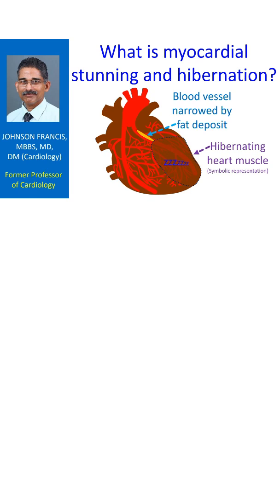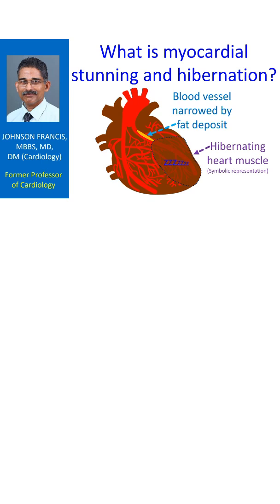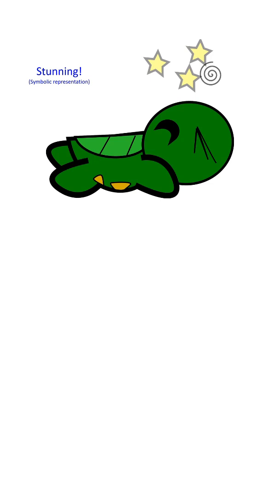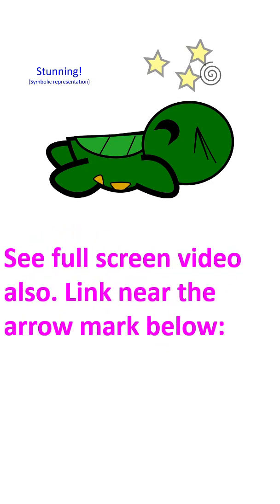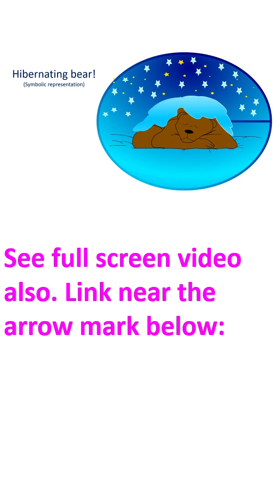What is myocardial stunning and hibernation?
Myocardium is the technical term for heart muscle. Just as you can get stunned for some time if hit on the head, part of the heart muscle can also stop functioning following transient blockage of blood supply. This usually occurs following a heart attack after which the blocked blood vessel gets opened up spontaneously by natural means or by medical treatment. Medical treatment can be in the form clot dissolving medications or mechanical clot removal by a procedure called angioplasty.